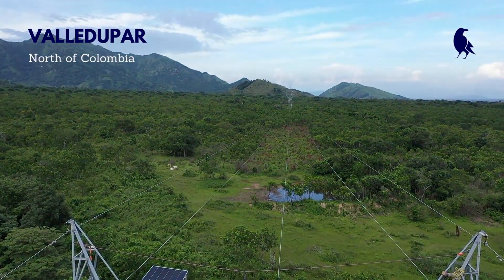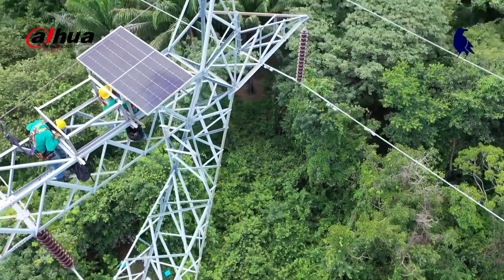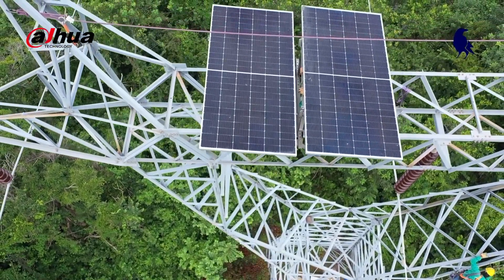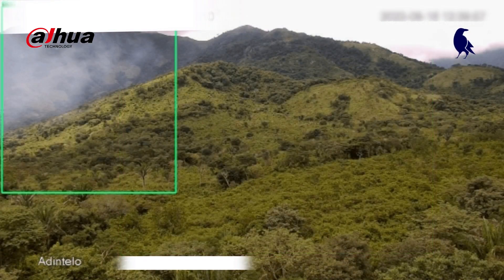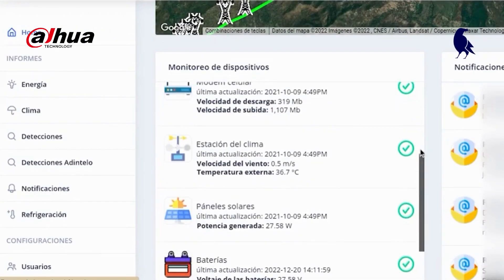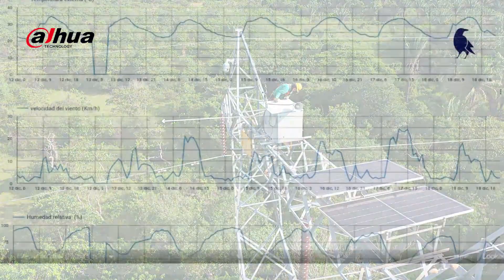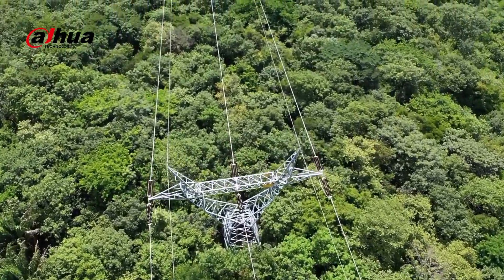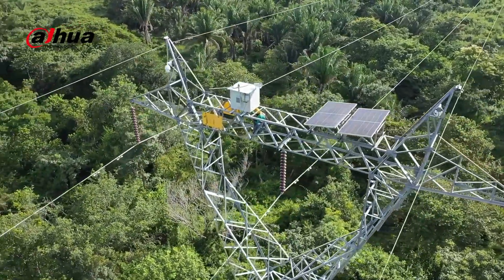Success Case - Online Inspection of Transmission Lines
In this project, together with our partner Adintelo, we jointly developed this online inspection solution for transmission lines. It realized fire detection, intrusion detection, solar power supply and other functions, providing reliable guarantee for the safety of transmission lines in remote areas.